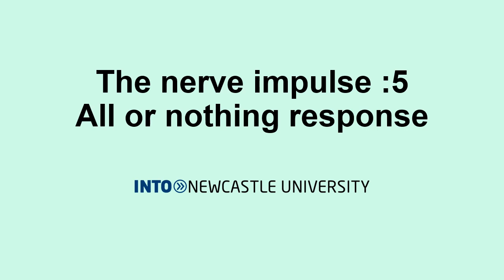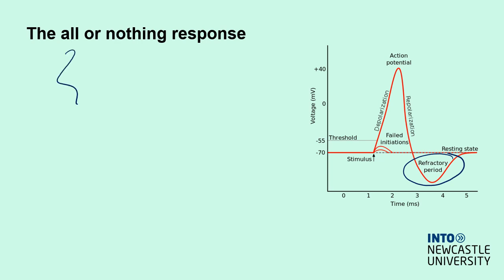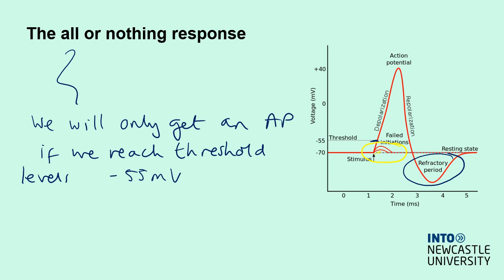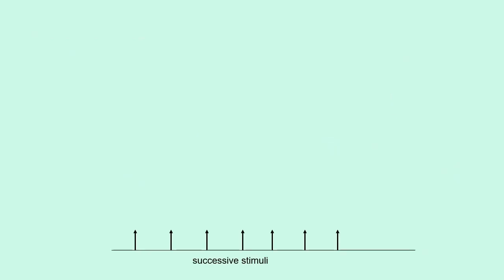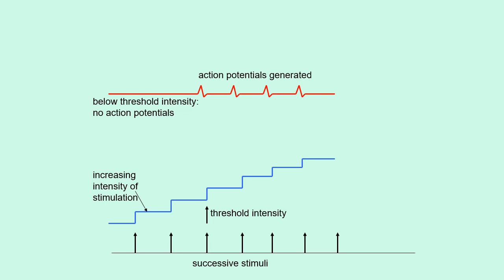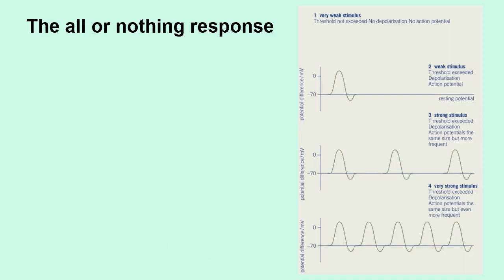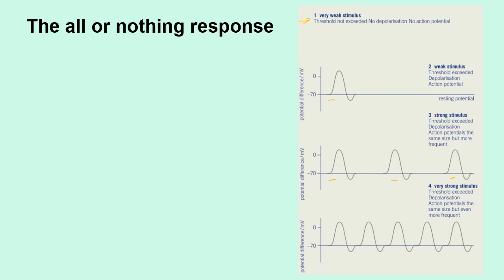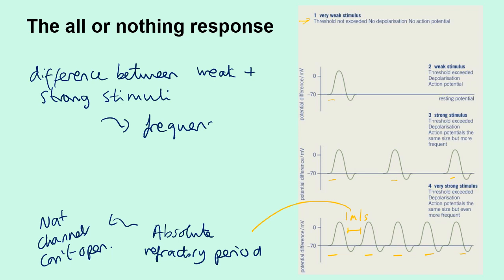Nerve impulse 5 All or nothing response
Nervous system video 9.